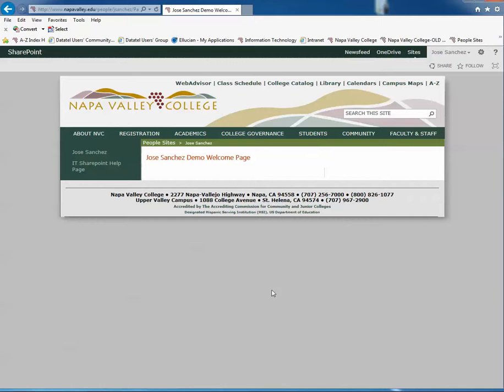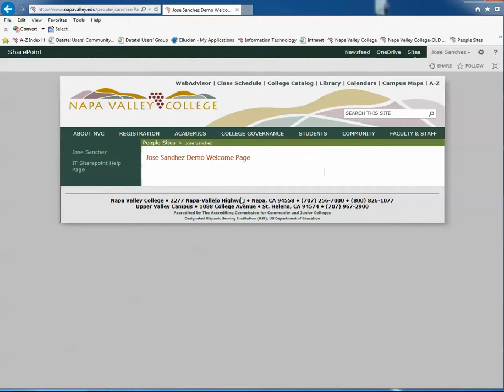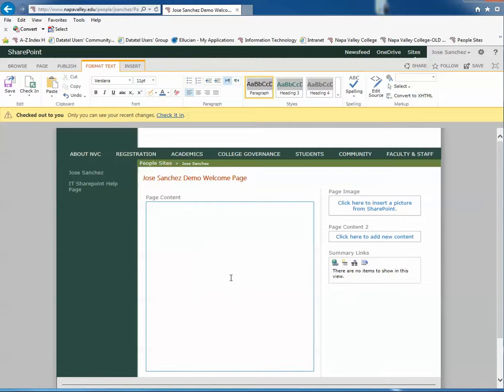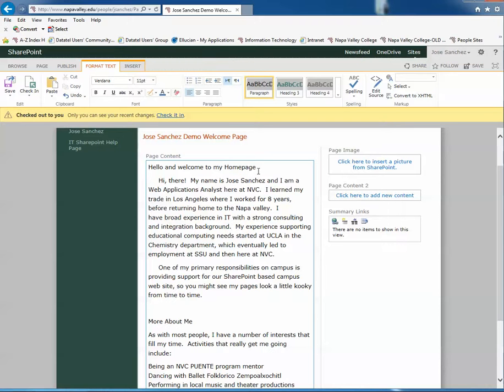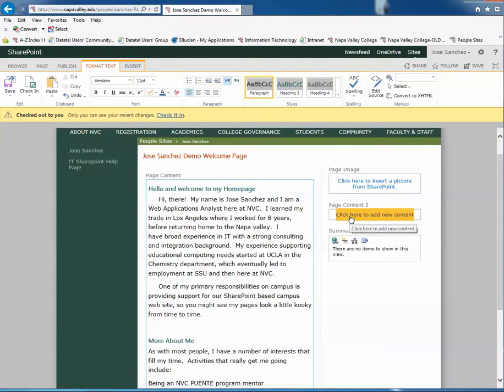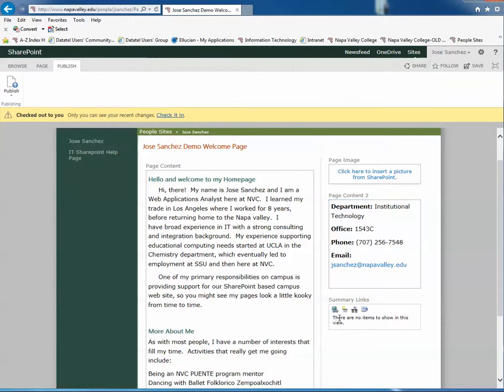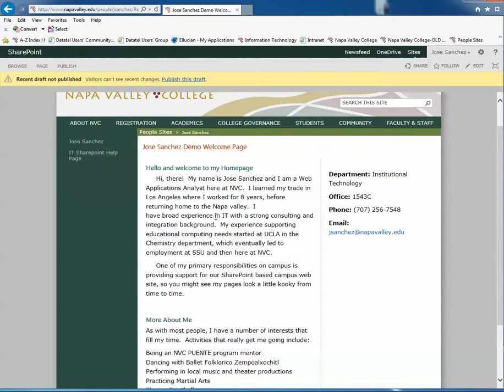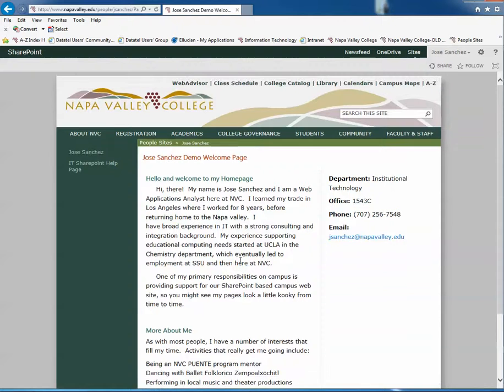SharePoint on Demand Video 2 - Getting started with your Sharepoint welcome page